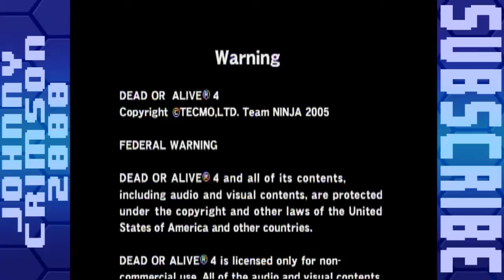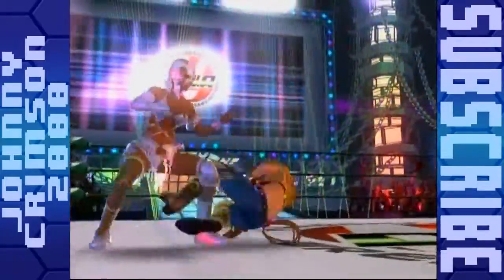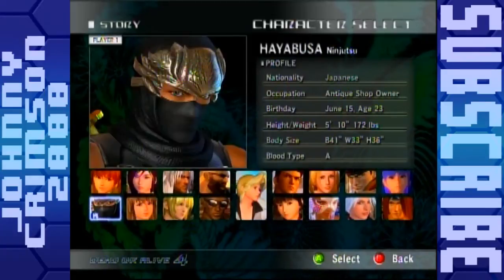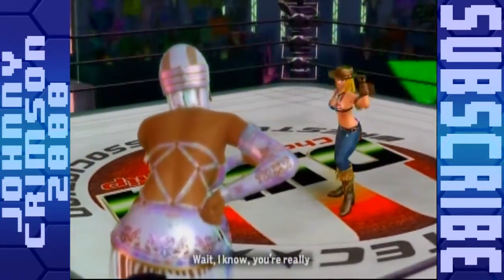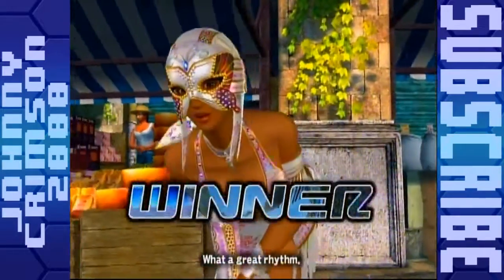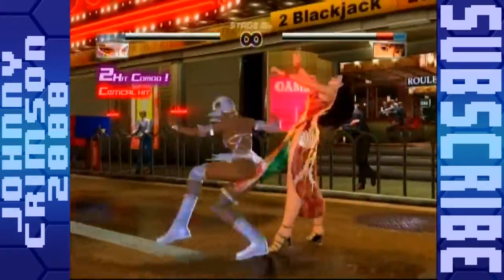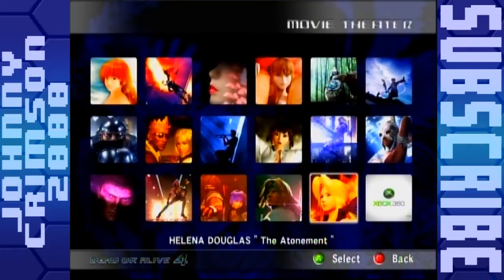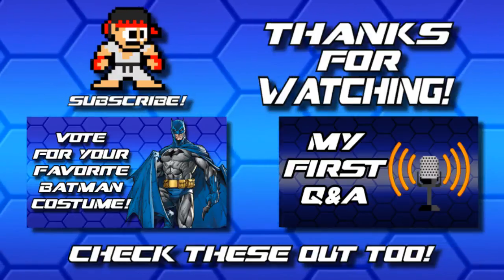Let's Play Dead or Alive 4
WHAT HAPPENED TO THE DIFFICULTY?!

The first DOA game for the 360, DOA4 introduced a much tighter counter system and a heightened difficulty. What does that mean for you? PAIN! For some reason Team Ninja figured that the game wasn't hard enough. The result was an A.I. that CONSTANTLY counters your every move. While the game can still be fun, this is one that probably isn't the best one to introduce to new players.

Raptr @KOF Legend
Screwattack @Johnnycrimson2000